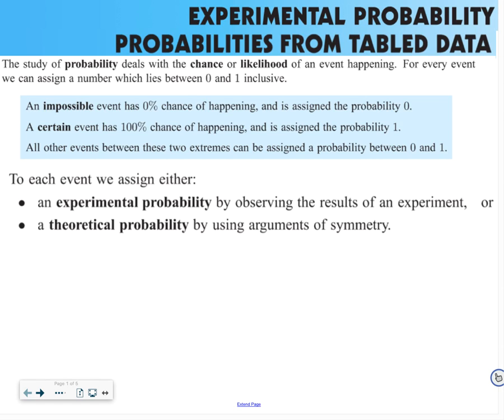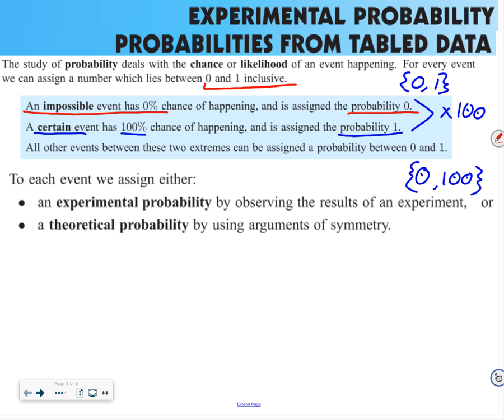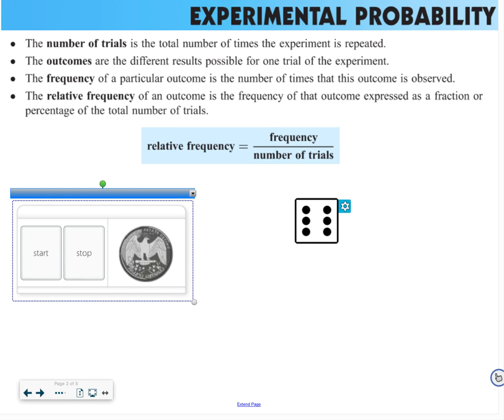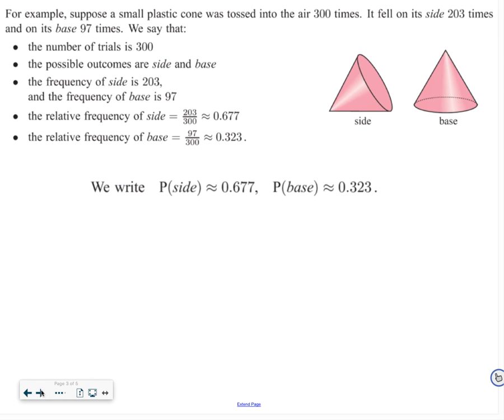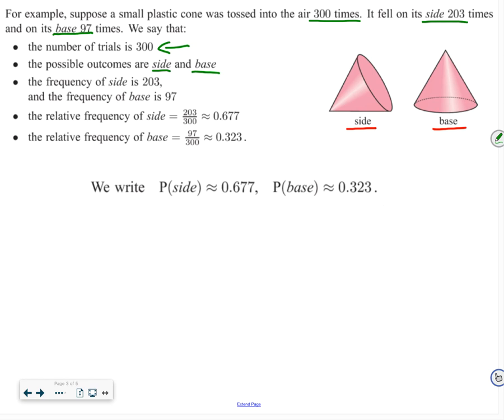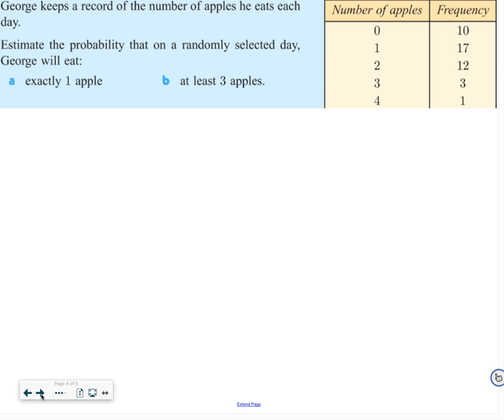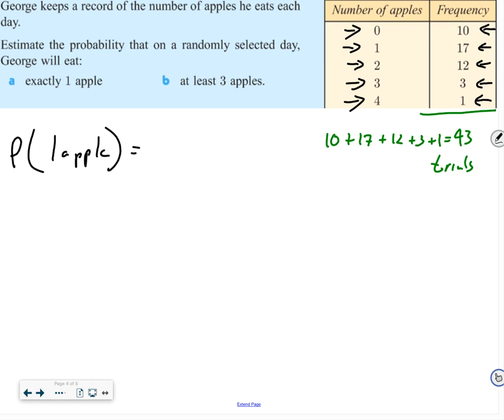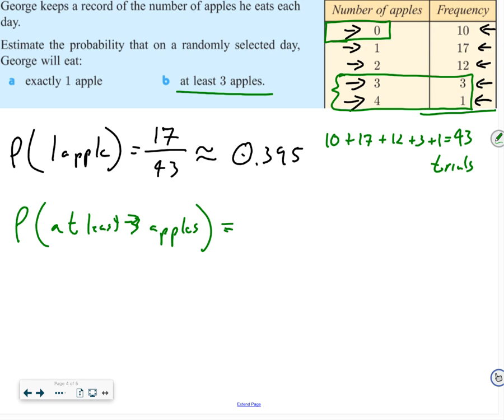Experimental and tabled Data Probability